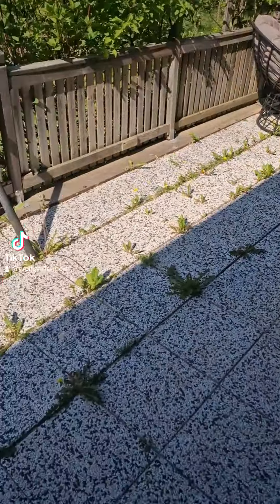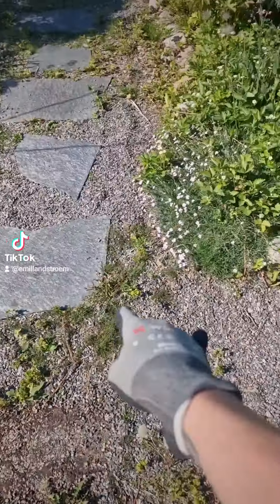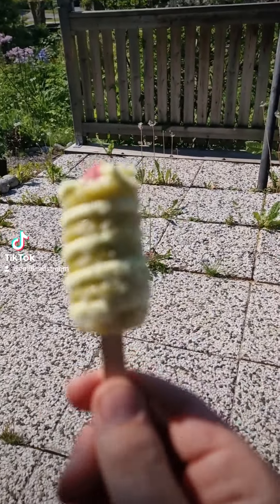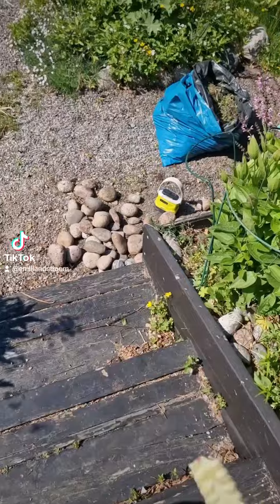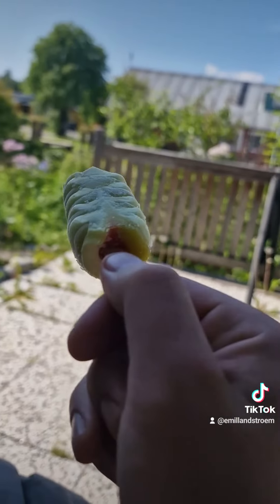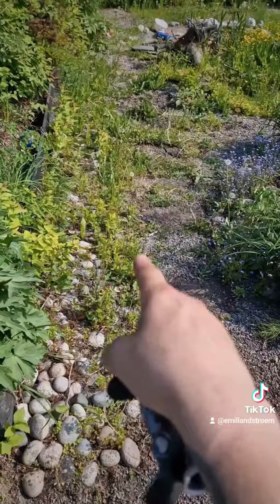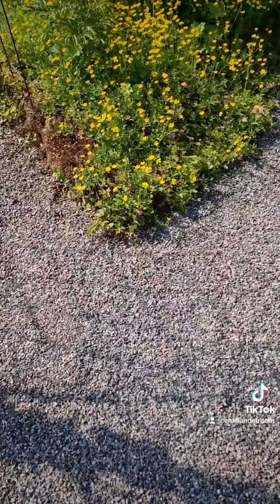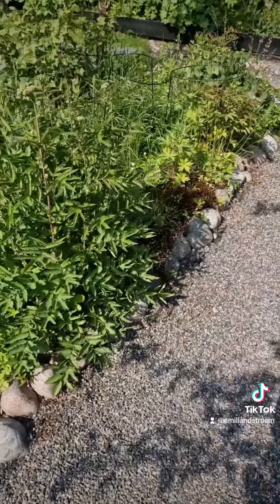Joabing in de treigaard and reinsing a littel ogreis!